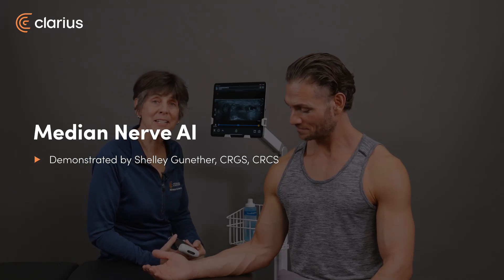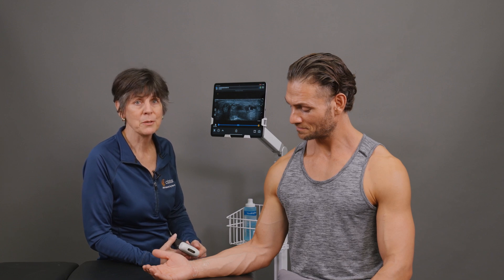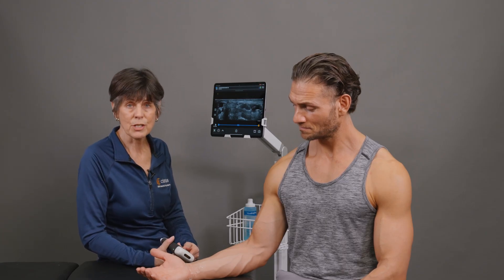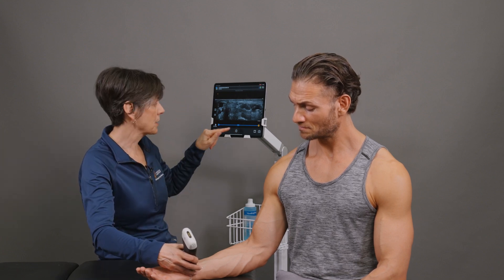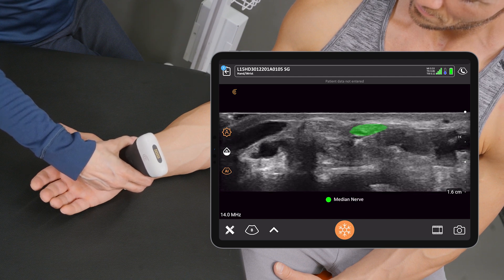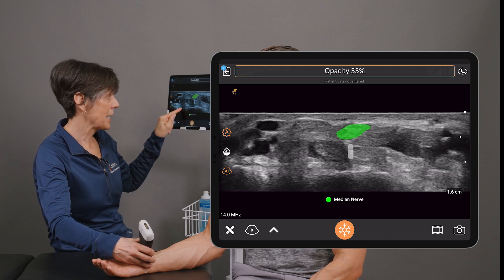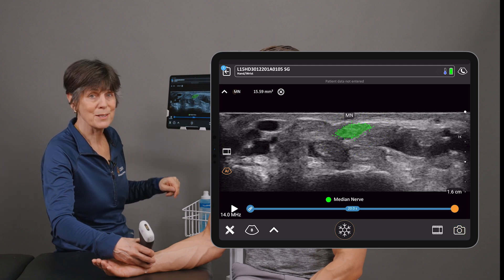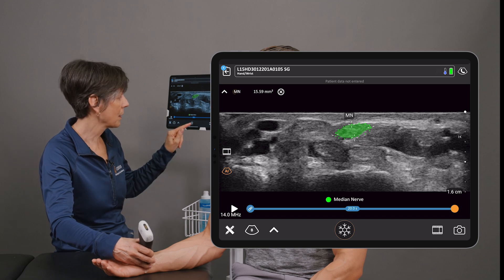Median Nerve AI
This is a video demonstration of Median Nerve AI, a tool to help locate and measure the median nerve in Carpal Tunnel Syndrome assessments.